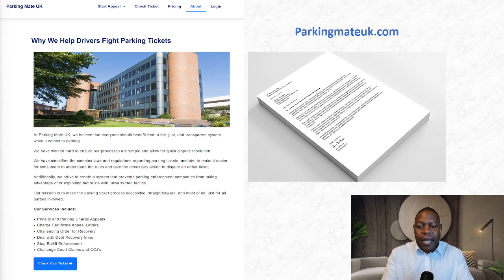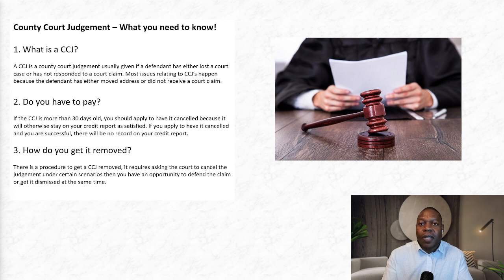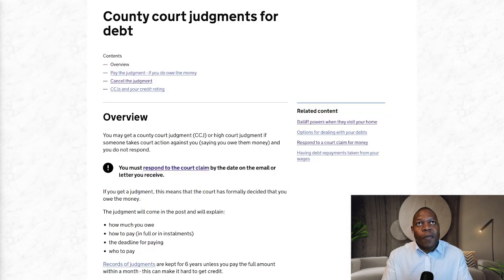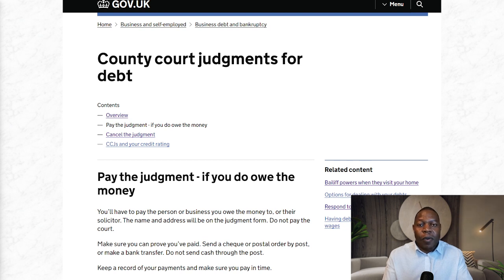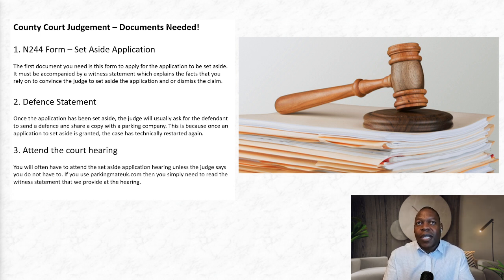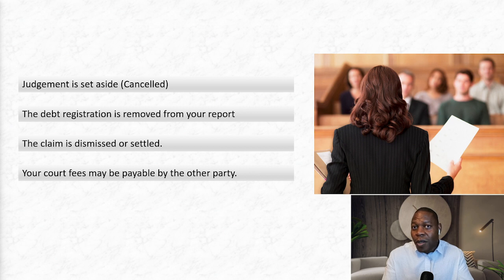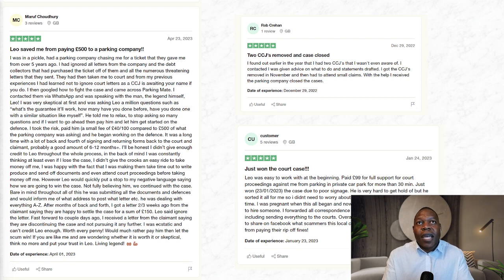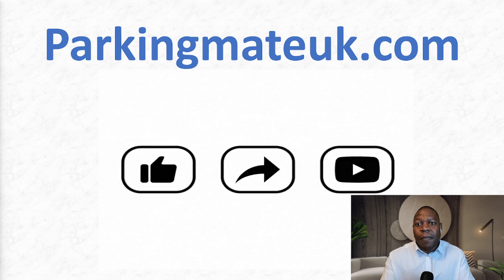Say Goodbye to CCJs: How to Remove Parking CCJs in UK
In this video, Leo from Parking M UK will show you how to use the N244 process to get your CCJ removed. The N244 form is the application to have the judgment set aside, and Leo will also explain the three documents you need to defend against a CCJ.

He also covers the importance of submitting a defense statement and how the court process works once the CCJ is set aside. With helpful tips and advice, Leo will guide you through the process of using the N244 form to successfully remove your CCJ and protect your credit score.

Don't let a CCJ hold you back any longer, watch this video and take control of your credit today.